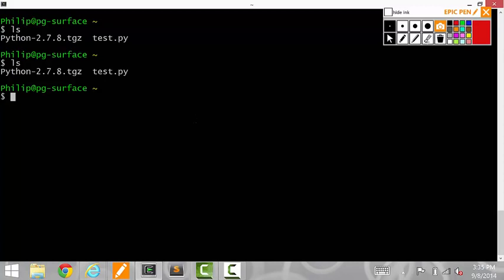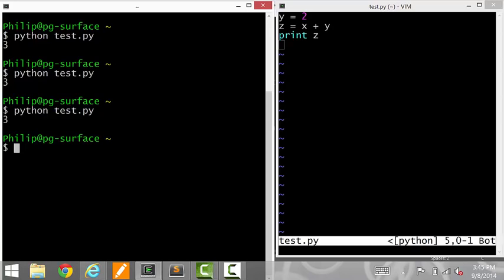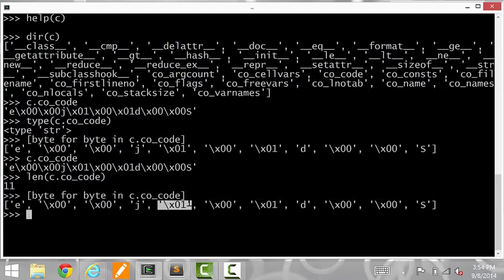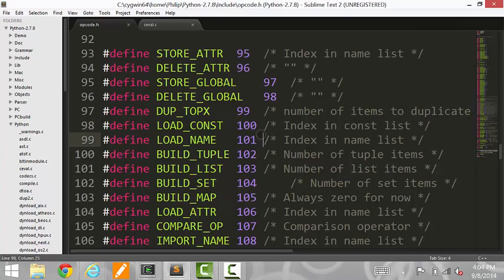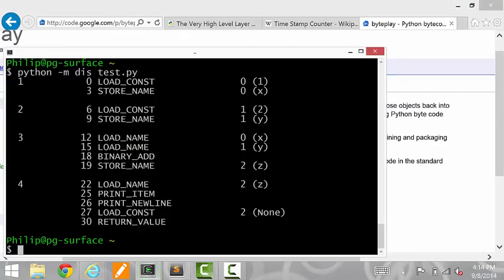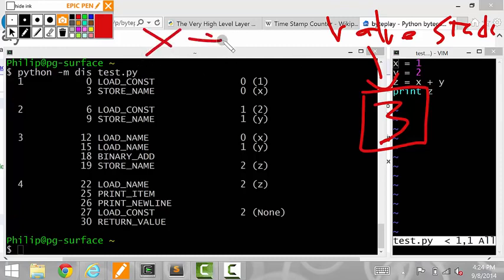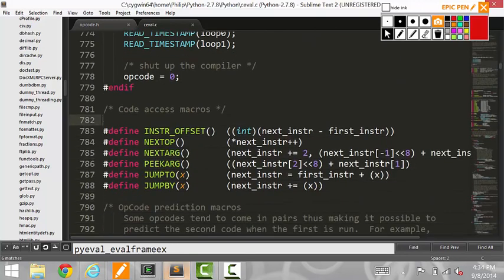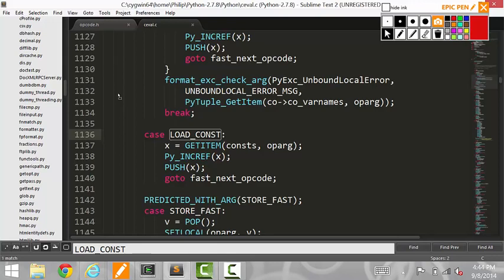02 - Opcodes & Main Interpreter Loop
(C)Python 2.7.8 - Internals